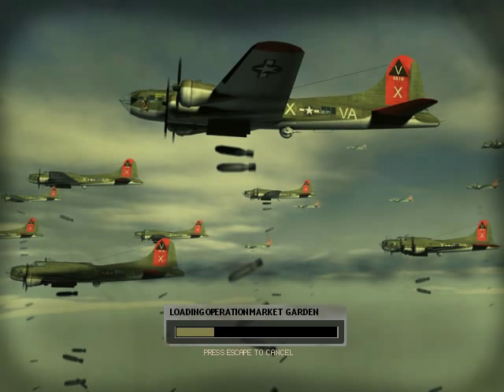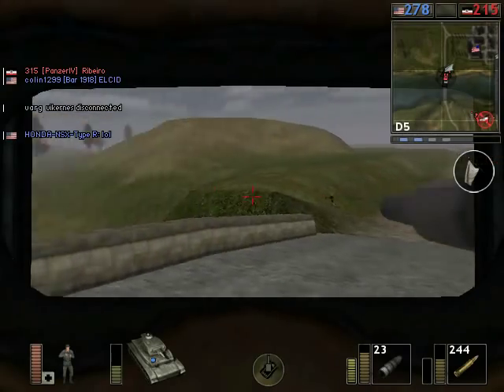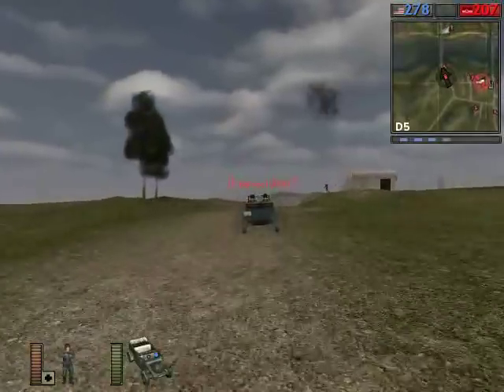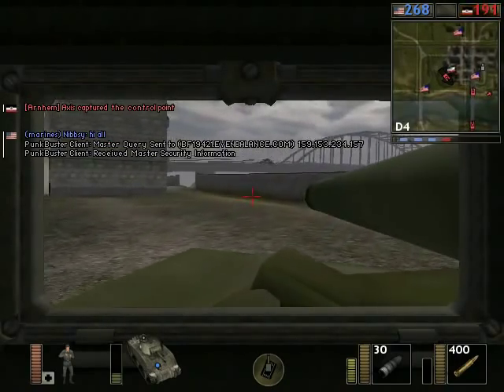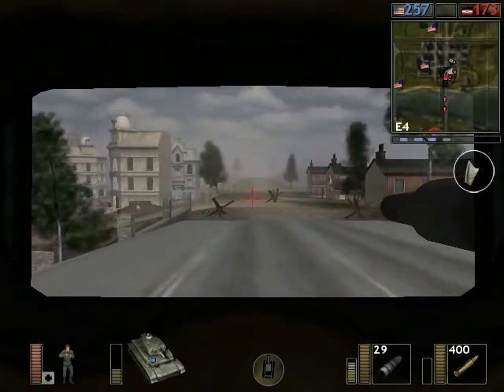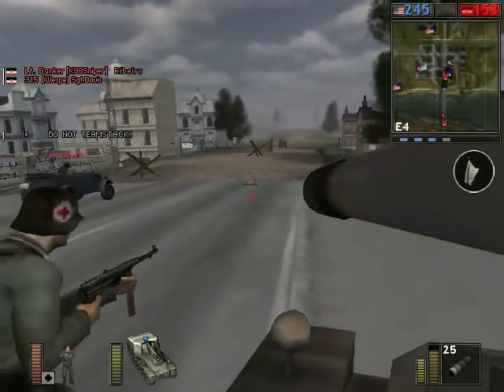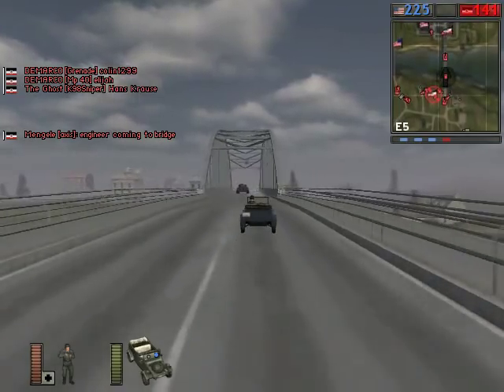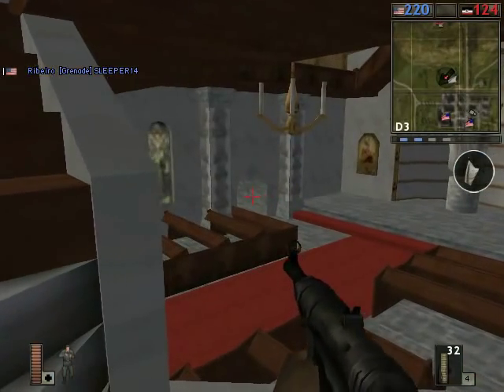Let's Play Battlefield 1942 - Episode 24 - Market 1/3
Part 1 of Operation Market Garden on the Axis side.

"WESTERN FRONT. Another day, another bridge. The Allied advance through Western Europe has gone speedily thanks to the Americans' unfailing ability to capture important bridges intact. American forces prepare to replicate their successful Operation Market Garden plan for another river that has bridges identical those previously captured. German forces are confident they can learn from the mistakes they made the last time, but the Americans have learned some things as well."